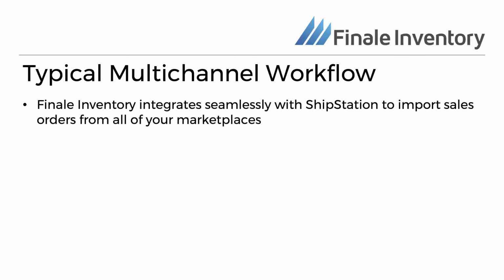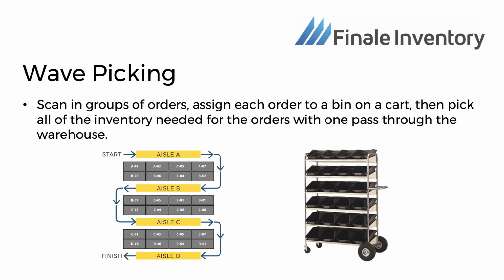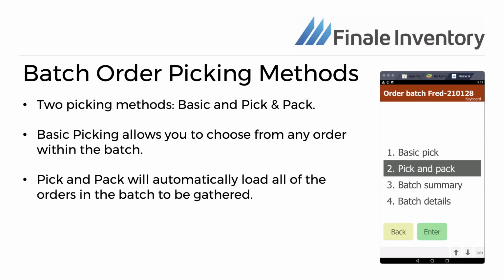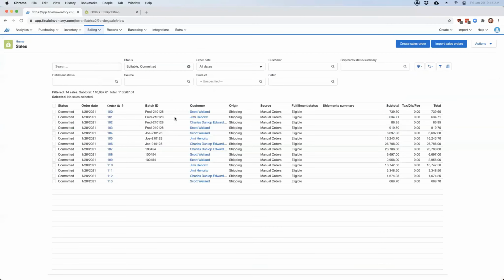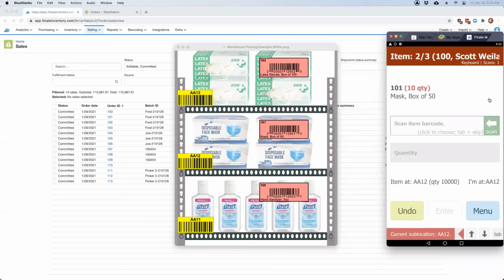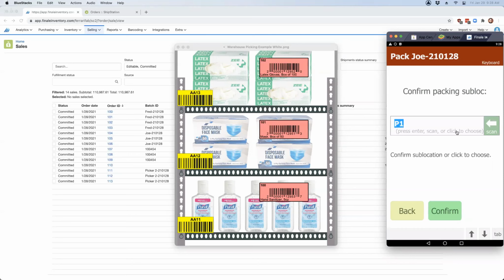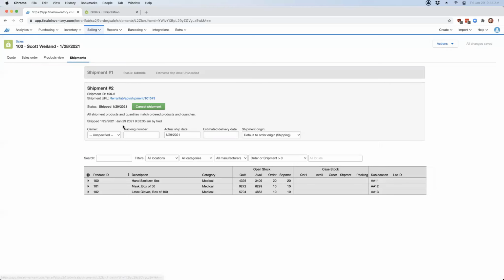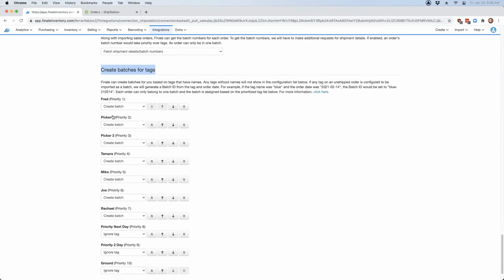Webinar: Utilizing ShipStation's Batch IDs and Tags with Finale Inventory's Barcode Scanner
Recording of the webinar focused on utilizing ShipStation's Batch IDs and Tags with Finale Inventory's mobile barcode scanner, using the new order batch shipping feature.  Hosted on January 29th, 2021